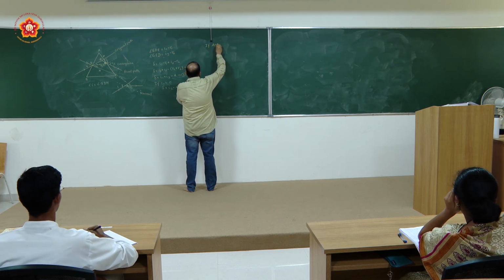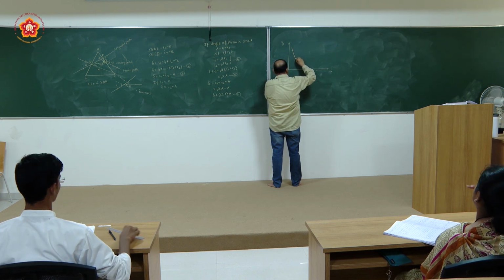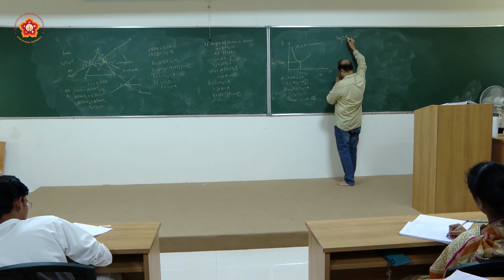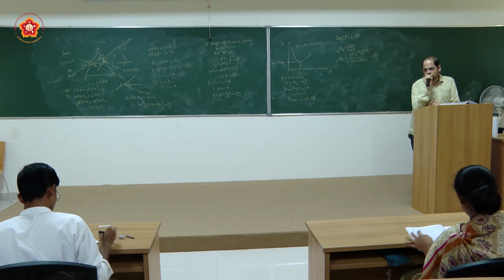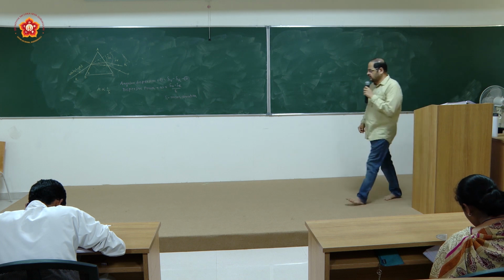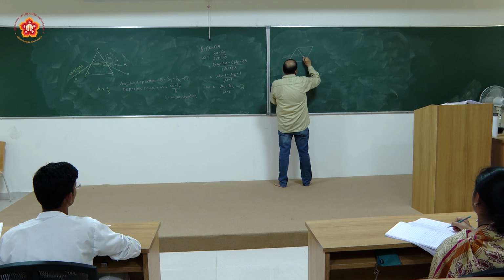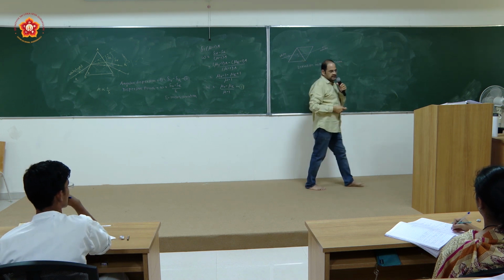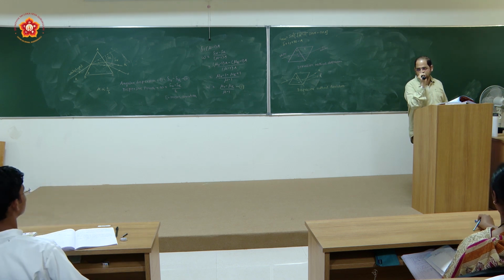Ray Optics Mastery: 21 of 22 Sessions for NEET Success: Sri Panini Telang.